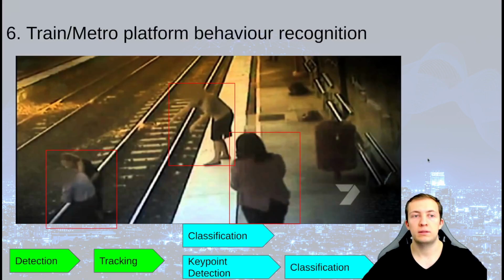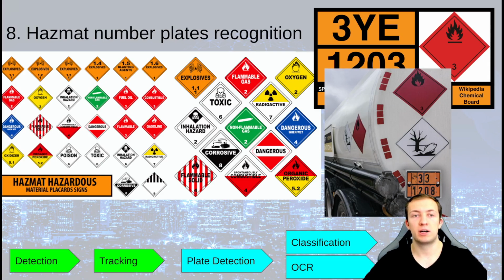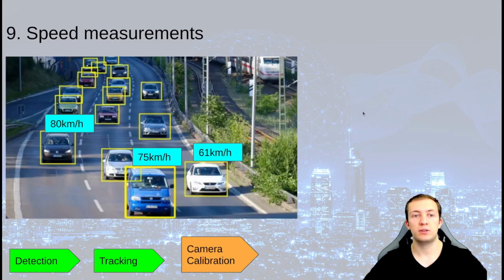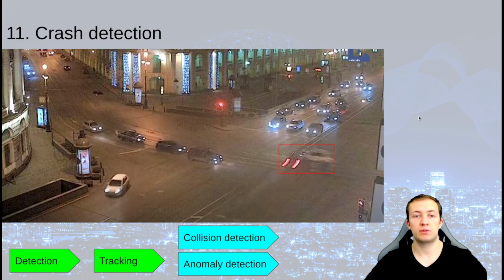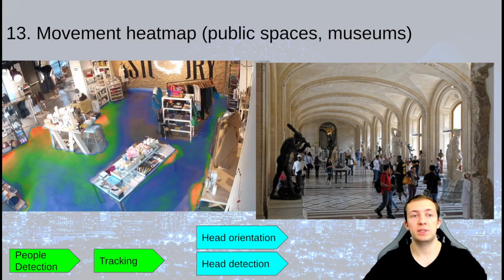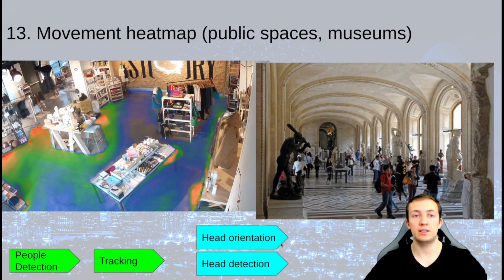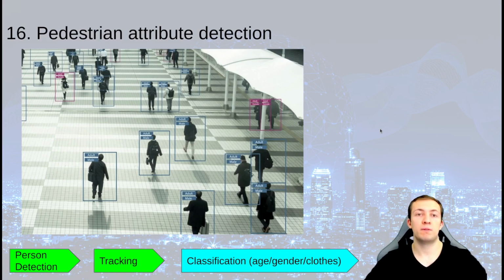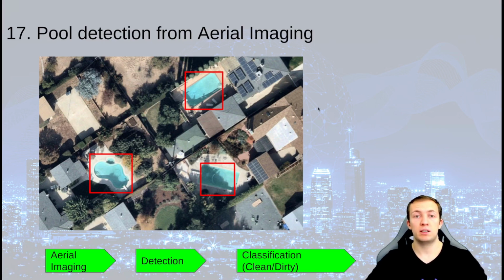50 Computer Vision Applications for Smart City (part 2)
🔍 What's Inside:
In the first part of this series, we unveil the next 12 out of 50 remarkable computer vision applications shaping the cities of tomorrow. Discover how AI-powered cameras, sensors and data analysis drive innovation across various urban life aspects. From real-time traffic optimization to intelligent waste management, each application brings us one step closer to the cities of our dreams.

🏙️ Topics Covered:
6. Train/Metro platform behavior recognition
7. Crit’Air badge recognition (France)
8. Hazmat number plate recognition
9. Speed measurements
10. Illegal waste dump detection
11. Crash detection
12. Red Light crossing detection
13. Movement heatmap (public spaces, museums)
14. Dense Crowd counting
15. Sparse crowd counting
16. Pedestrian attribute detection
17. Pool detection from Aerial Imaging